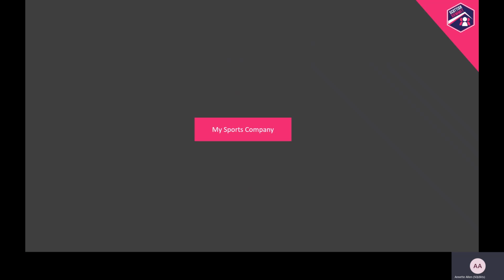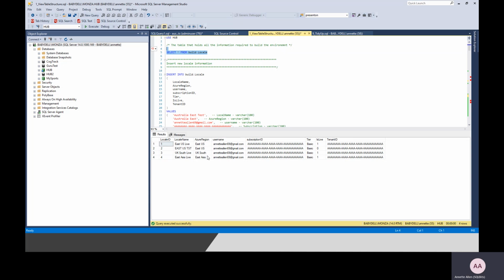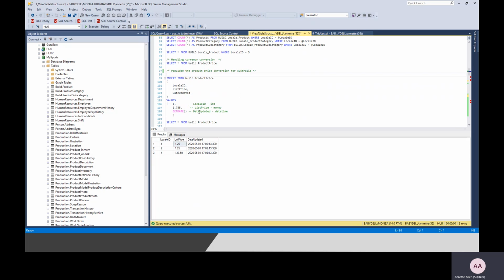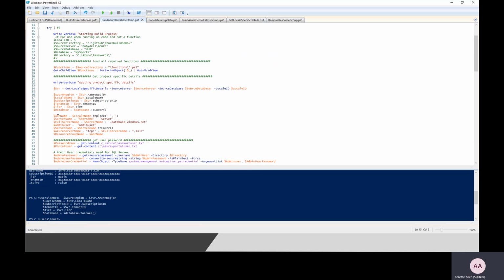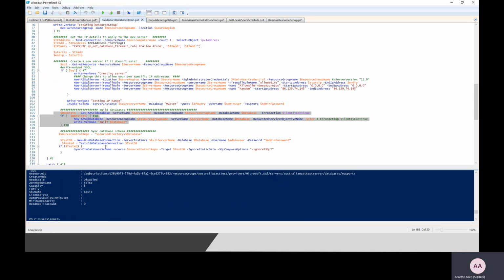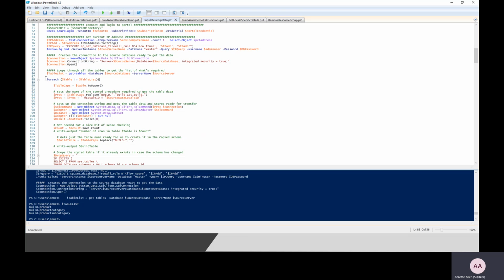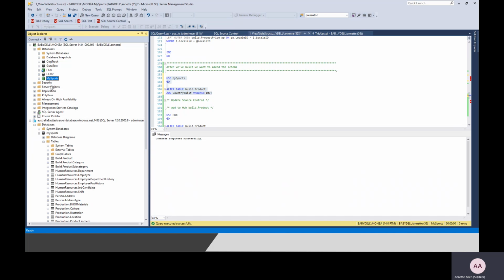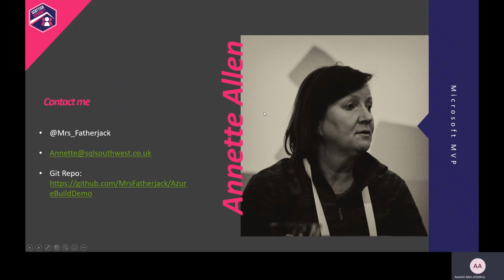Annette Allen - Repeatable Database Deployment to Azure using Powershell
"In this session we will look at how to build new environments in Azure from Powershell with the minimum of effort.  By storing some basic information in a database table I will show how you can deploy repeatable database builds to an Azure environment.    Whether this is having the same database in multiple regions or the same database that you can use as a Dev, Test or even Live site.  I will be using some Redgate tools including DLM Automation Tools.